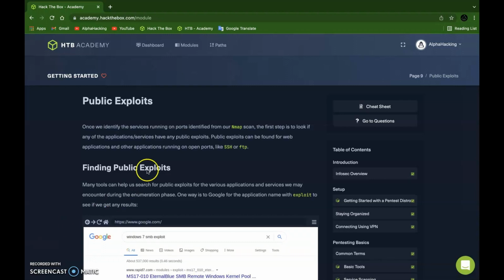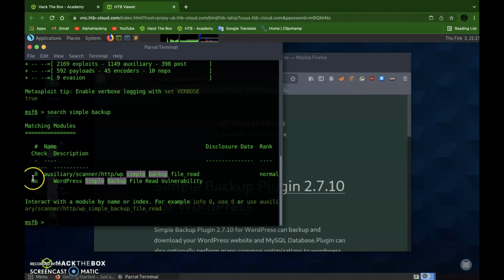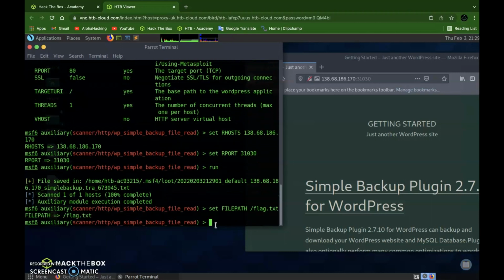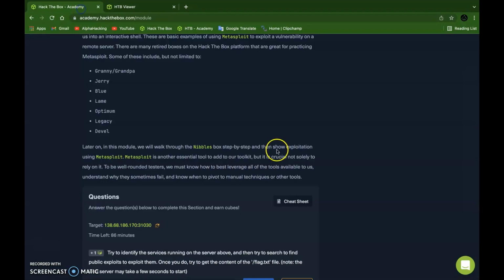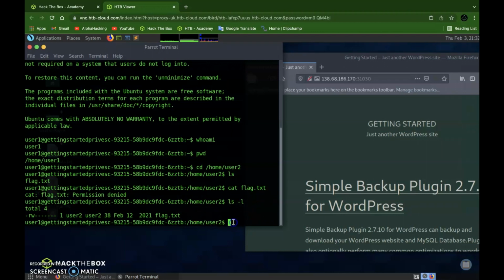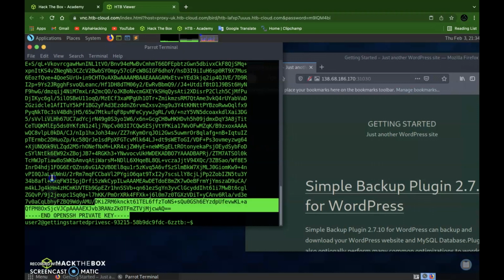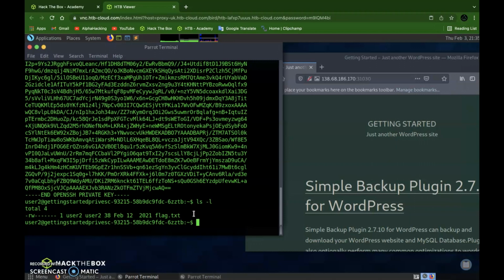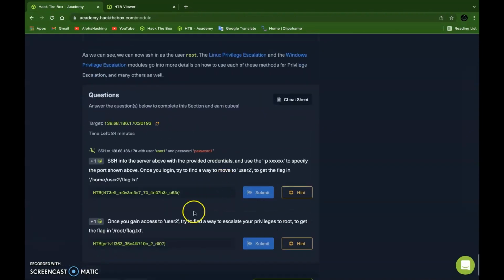PENTESTING BASICS // Getting Started Module // Hack the Box Academy //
Hack The Box Academy // Getting Started Module // Hack the Box Academy // EPISODE 2
Pentesting Basics - Public Exploits and Privilege Escalation

var viewer = new Viewer();
if (viewer.likesAlphaHacking)